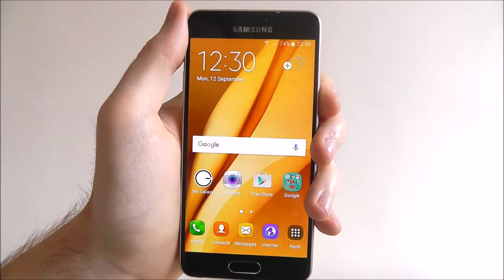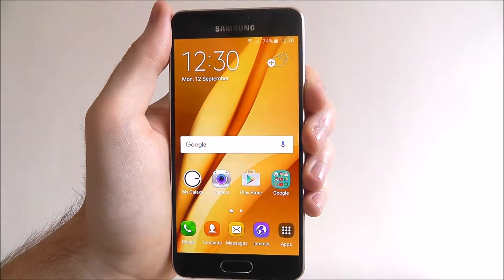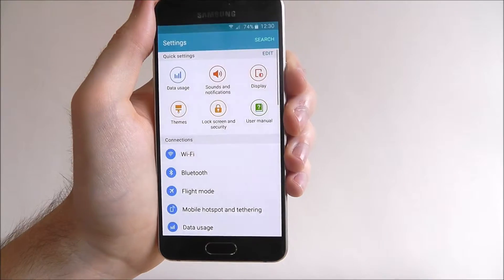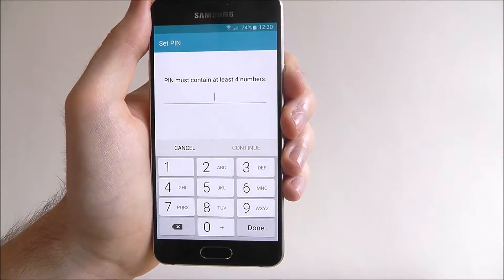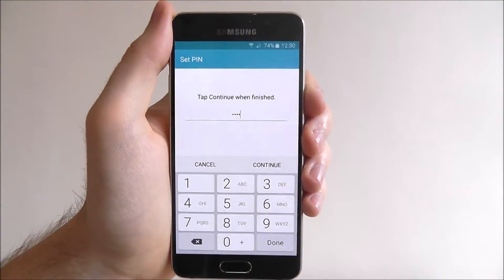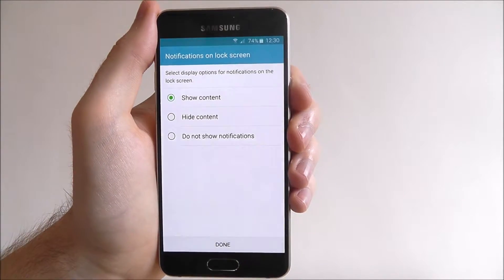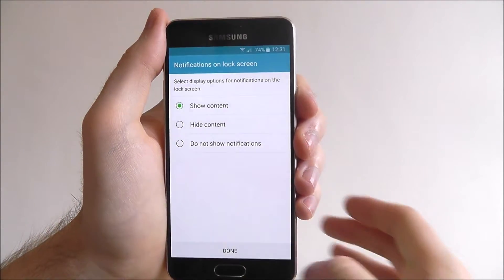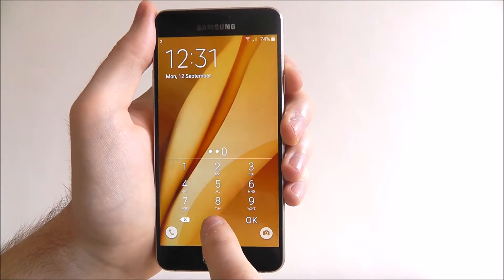How To Set A PIN Lock - Samsung Galaxy A3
This video demonstrates how to set a PIN lock on the Samsung Galaxy A3